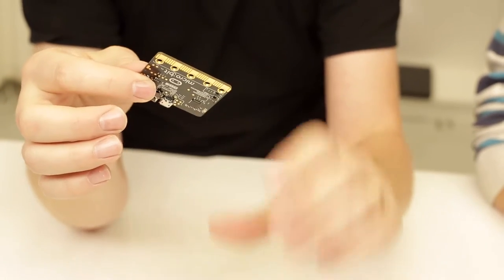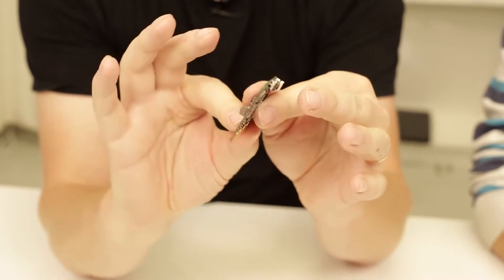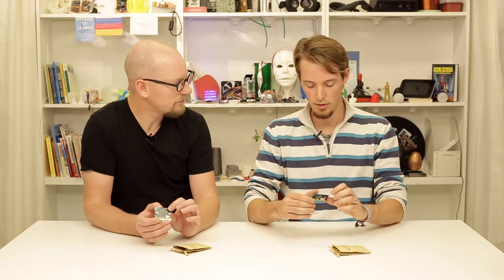1. what is microbit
What: Introduction to Microbit